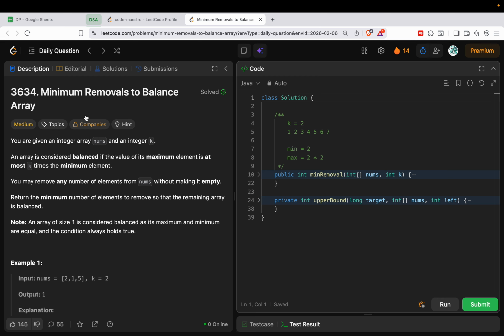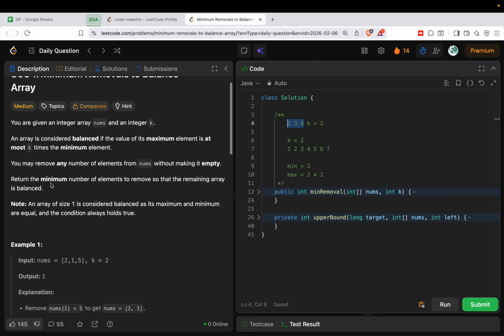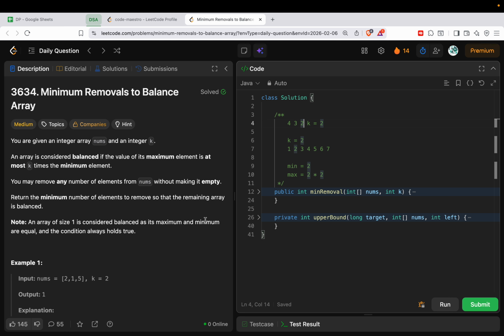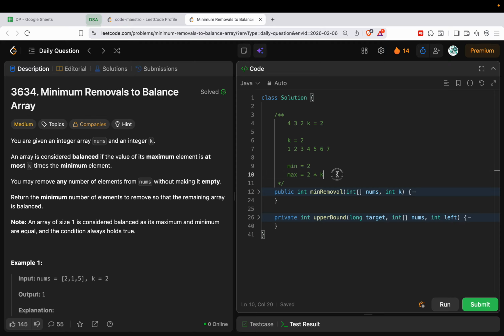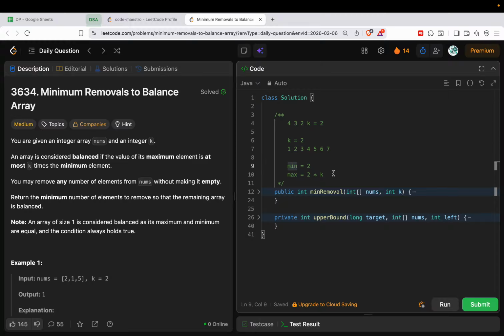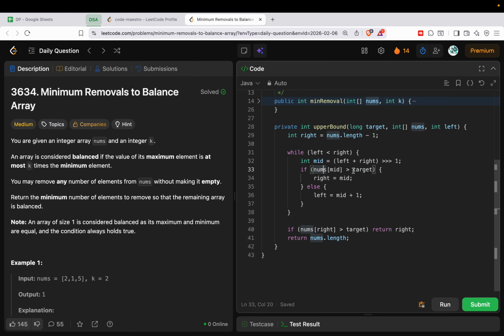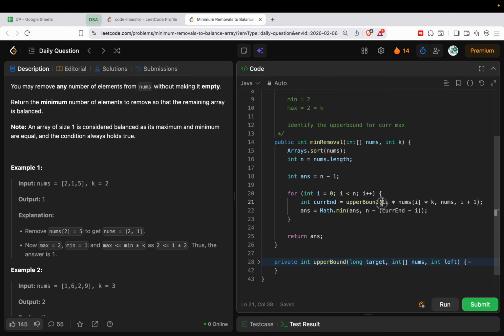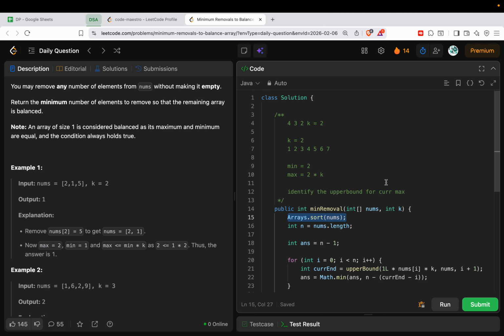Leetcode 3634. Minimum Removals to Balance Array